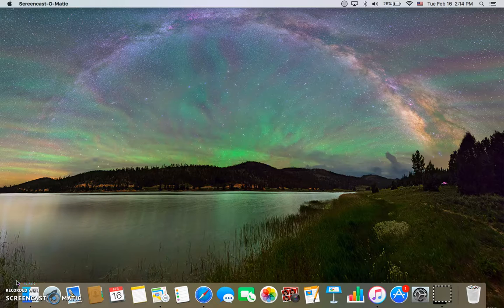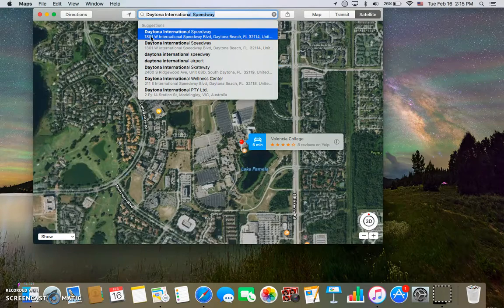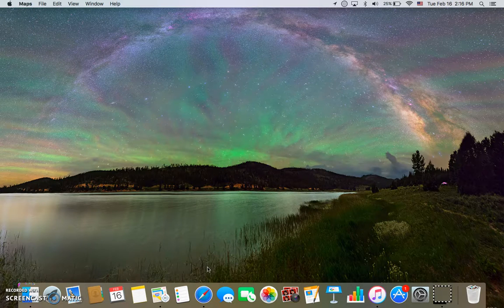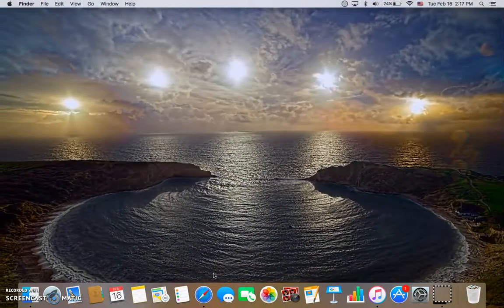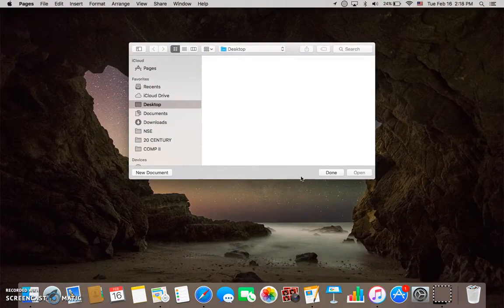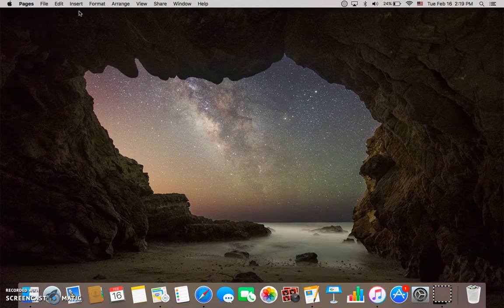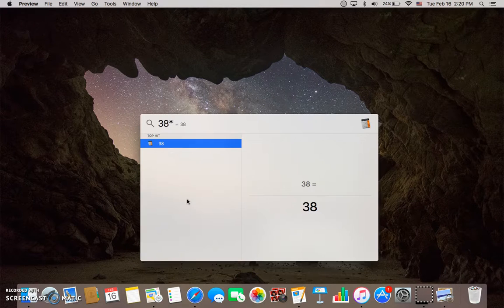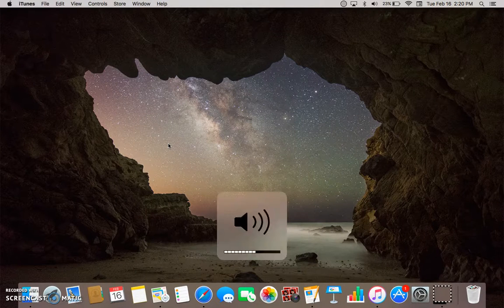MacBook Air Tips and Tricks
This video was done only for the purpose of a collegiate assignment. The purpose was to practice using screencast software.
Screencast-O-Matic v2.0™ was used for the making of this video.

-Andrew Blake